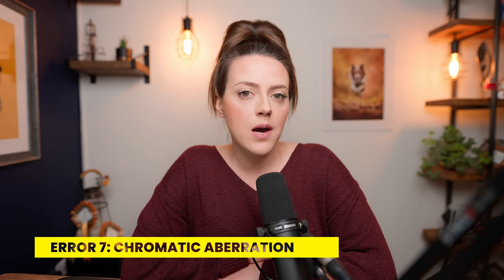20 Tips for Photo Awards Success | What Judges Are Looking For | Awards Mistakes To Avoid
On the back of our yearly photography competition, The TOG Awards winners being announced, I thought it would be handy to go through some awards mistakes to avoid when entering photography awards and competitions - including what judges are looking for!

Common mistakes to avoid when you want to achieve awards success start at the very beginning when you're choosing the image to submit, right through to naming your image, the file size and type, and what the judges are looking for within your submission.

If you want to level up your photography and master awards success, I would recommend watching the whole video but timestamps are included below for easy topics browsing.

Timestamps for scrubbing:
 ❖ 0:00 Intro
 ❖ 02:32 Submission errors
 ❖ 12:08 Technical errors
 ❖ 17:25 Retouching errors
 ❖ 23:50 Expectations
 ❖ 28:21 Competition etiquette

❖ 1 x in-depth individual monthly critique (Premium+)

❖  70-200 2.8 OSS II